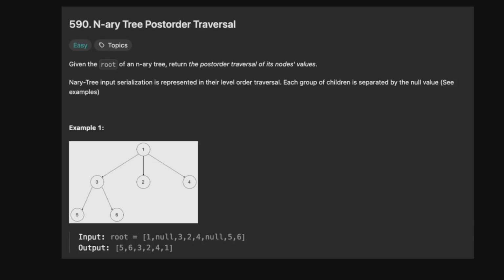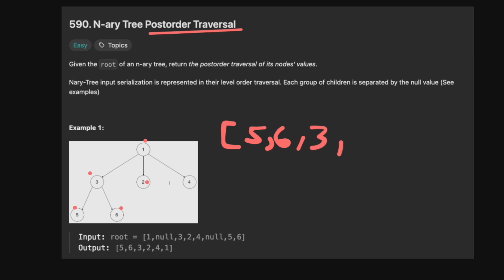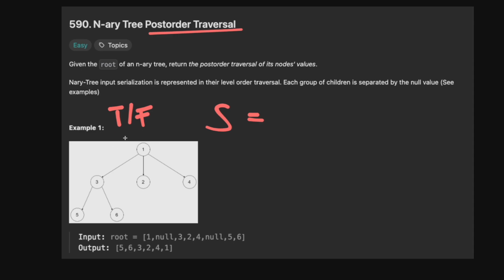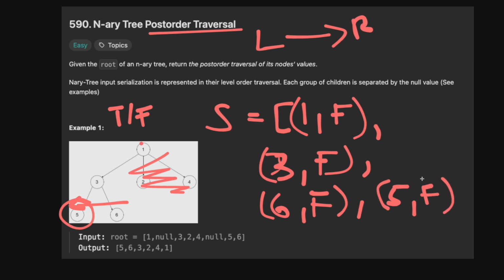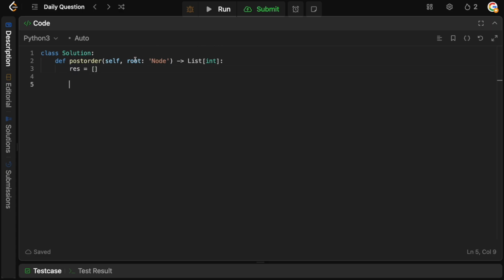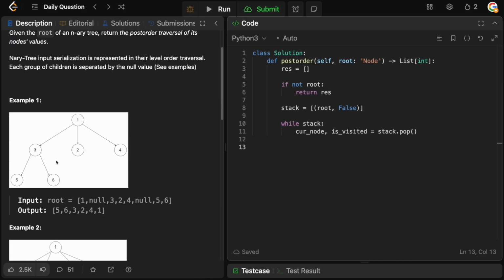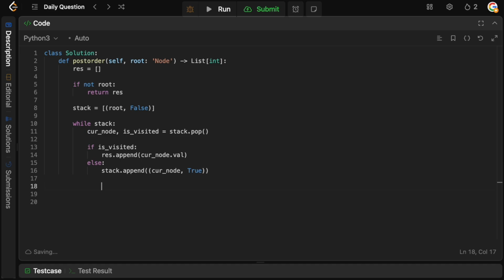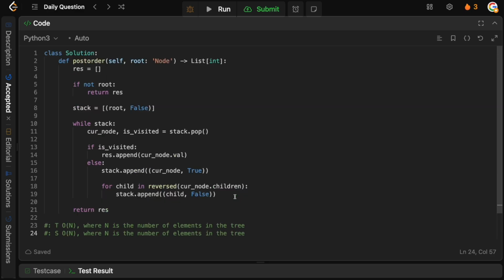N-ARY TREE POSTORDER TRAVERSAL | LEETCODE 590 | PYTHON ITERATIVE SOLUTION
We're again solving the Leetcode daily problem and today it's to do with traversing an N-ary tree.

Pretty straightforward problem. Doing it with iteration is a bit trickier than recursion but nothing we can't handle!

00:00 Intro
00:08 Problem Statement
00:25 Basic Example
01:15 Solution Intuition
04:26 Coding
07:20 Time/Space Complexity